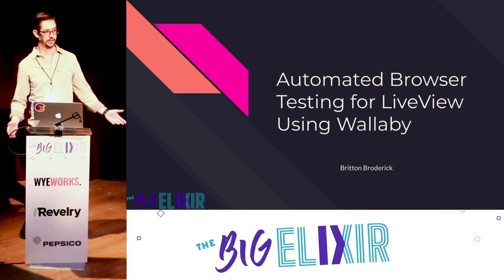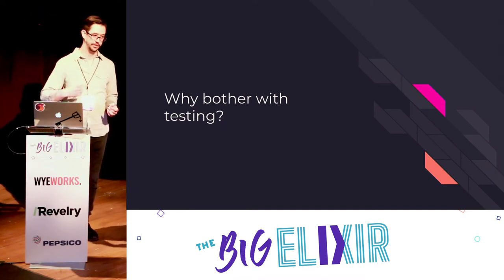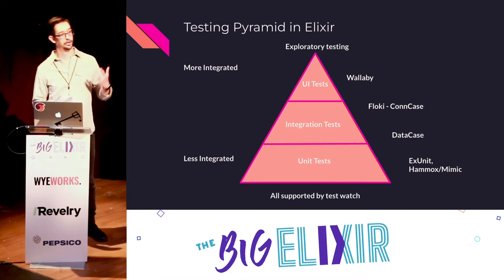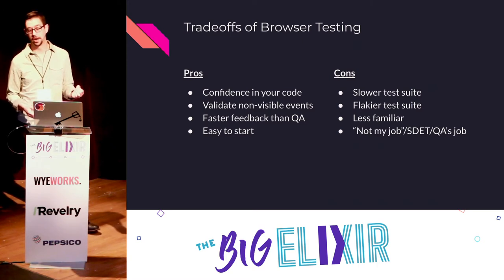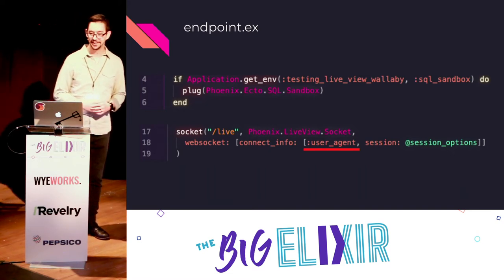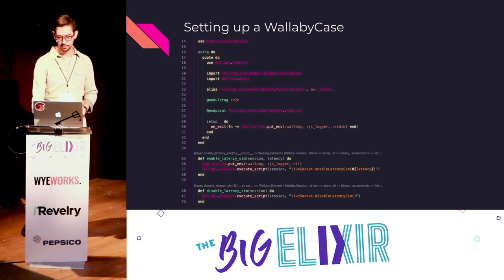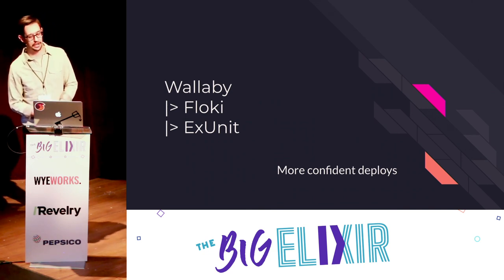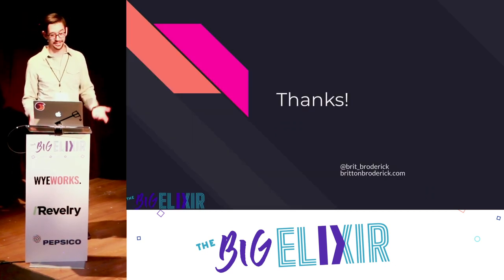The Big Elixir 2022 - Automated Browser Testing for LiveView Using Wallaby - Britton Broderick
Phoenix LiveView is great for creating rich, real-time user experiences, but the out of the box testing experience doesn’t capture testing as an end user. There are many options to address this, but Wallaby allows you to test LiveView via a browser as an end user would, all without leaving the comfort of Elixir. This simplifies testing and continuous integration, ensuring that everything works the way users would expect, so you can ship to production confidently.

Speaker Bio:
Britton Broderick is the CTO of Savi Solutions building the team and tools to help small footprint brick and mortar owners and operators understand and improve their operations.